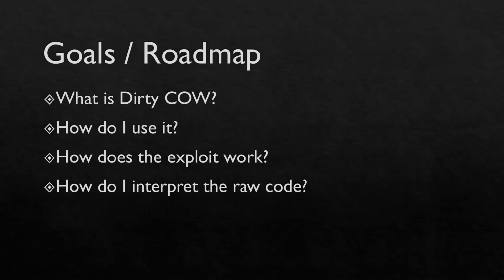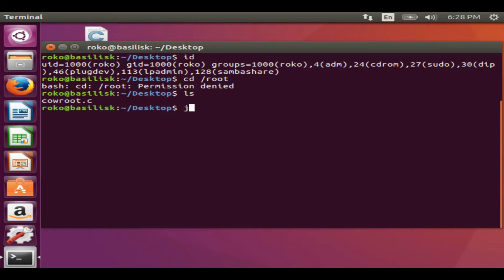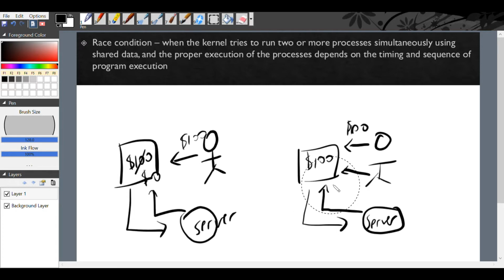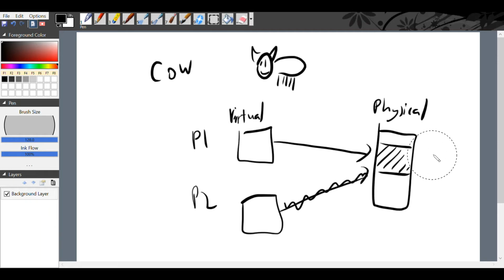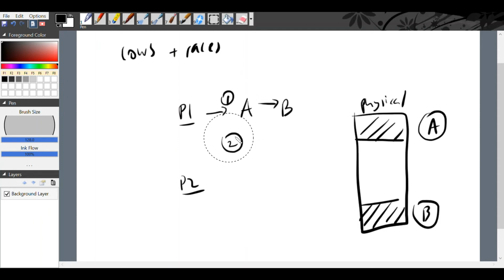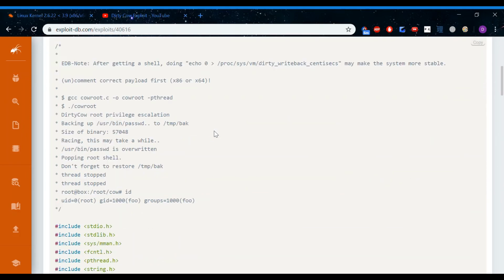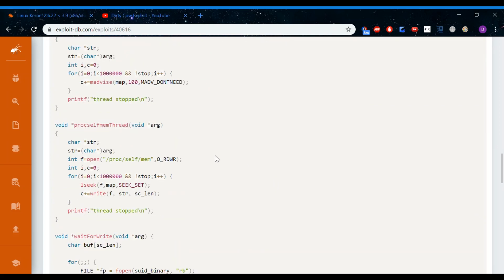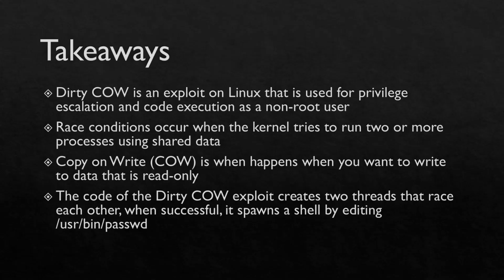Dirty Cow Exploit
The video is about the exploit dirty cow
Other cool videos about dirty cow: